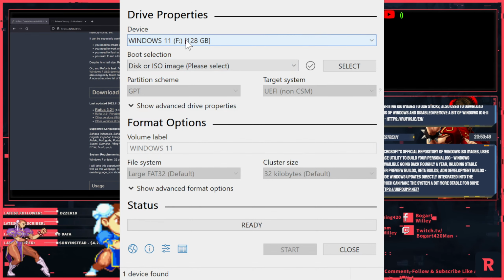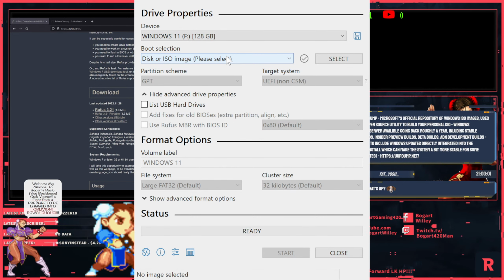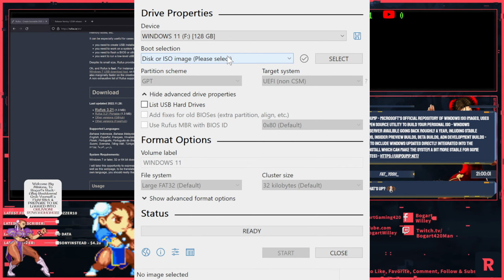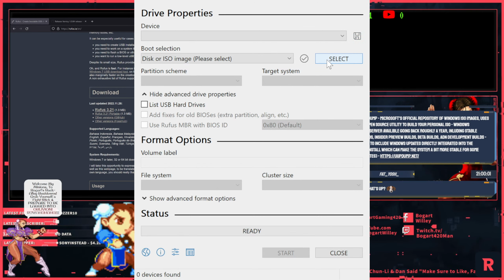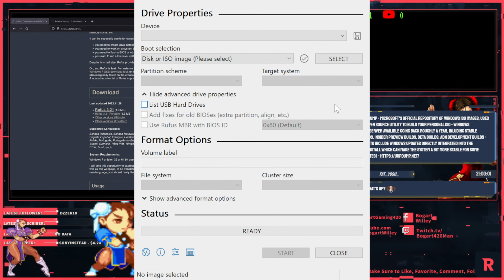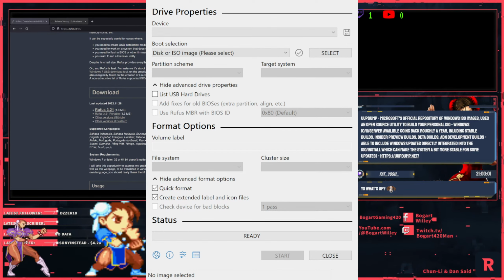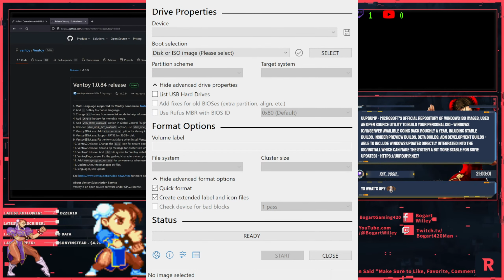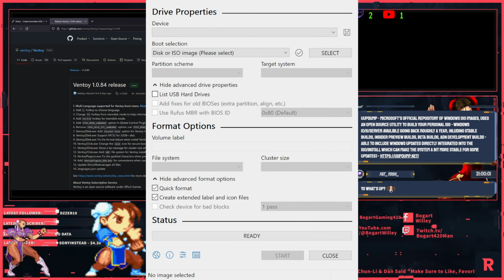No particular stream name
Going live cuz I feel like it